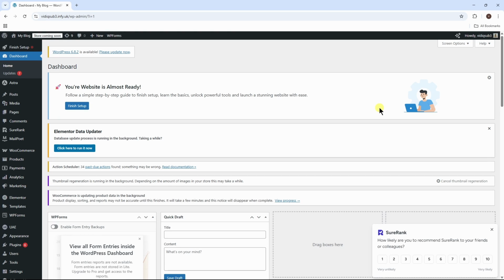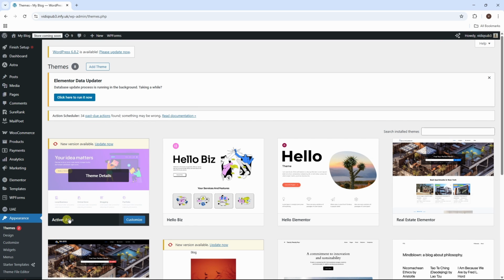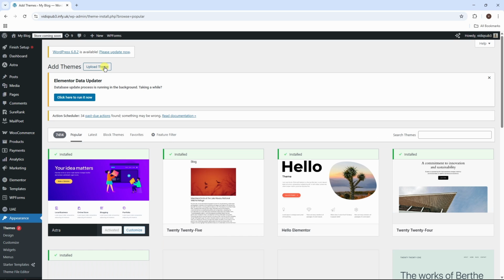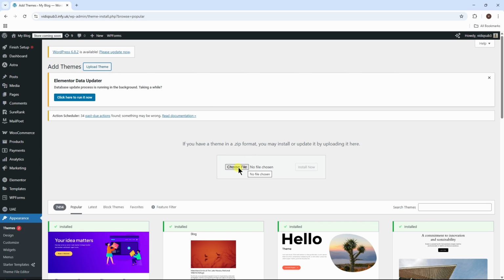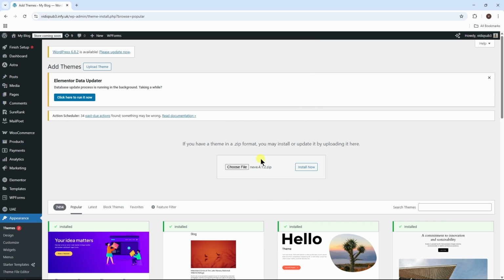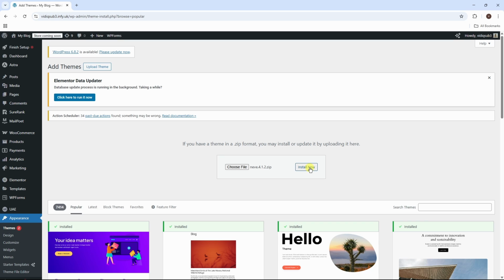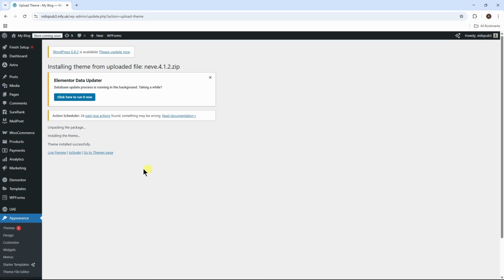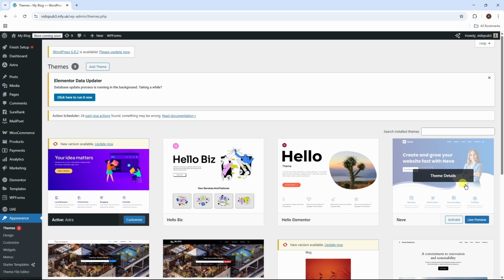How To Upload Theme In WordPress (Simple Way)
In this video, I show you how to upload theme in wordpress. Did this video help? Thanks!